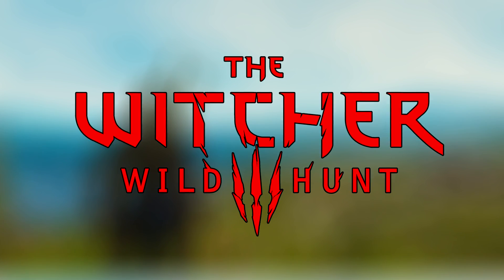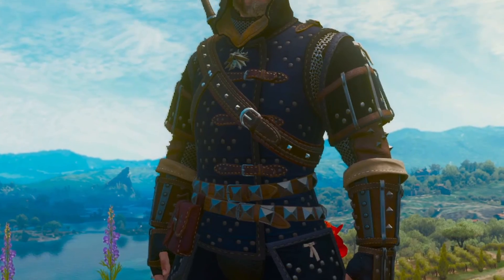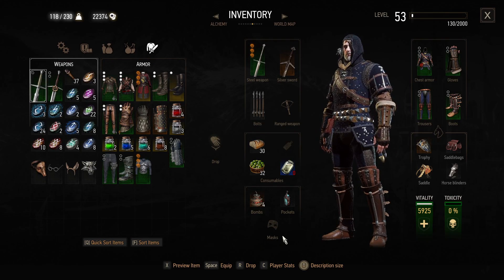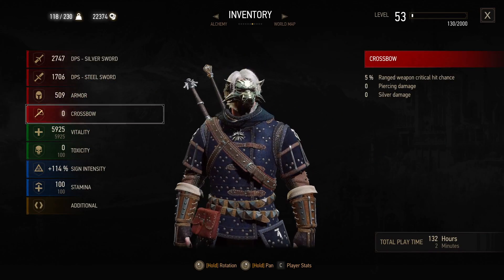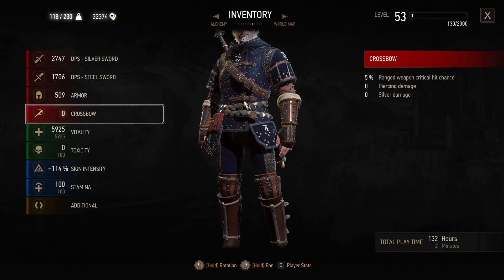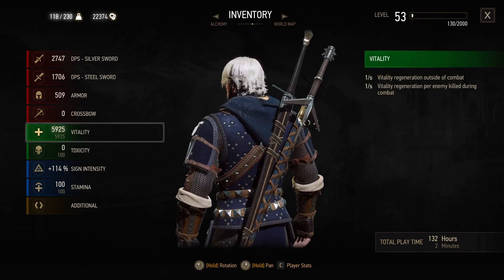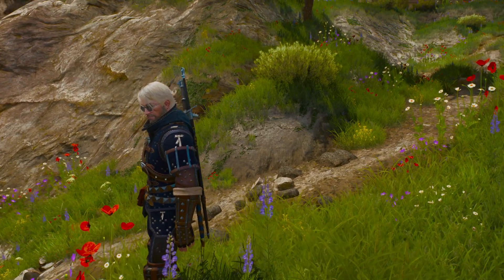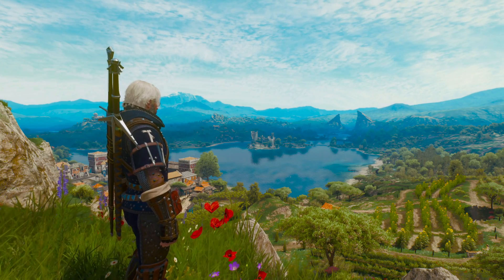How To Remove The Hood From The Grandmaster Feline Armour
Today we are taking a look at the Next Gen Version of The Witcher 3 Wild Hunt.

About The Witcher
The Witcher: Wild Hunt is a story-driven open world RPG set in a visually stunning fantasy universe full of meaningful choices and impactful consequences. In The Witcher, you play as professional monster hunter Geralt of Rivia tasked with finding a child of prophecy in a vast open world rich with merchant cities, pirate islands, dangerous mountain passes, and forgotten caverns to explore.
Trained from early childhood and mutated to gain superhuman skills, strength and reflexes, witchers are a counterbalance to the monster-infested world in which they live.
Built for endless adventure, the massive open world of The Witcher sets new standards in terms of size, depth and complexity.
Traverse a fantastical open world: explore forgotten ruins, caves and shipwrecks, trade with merchants and dwarven smiths in cities, and hunt across the open plains, mountains and seas.
Deal with treasonous generals, devious witches and corrupt royalty to provide dark and dangerous services.
Make choices that go beyond good & evil, and face their far-reaching consequences.

Video Content
0:00 Intro
0:13 How To Remove The Hood
01:04 Thank You For Watching